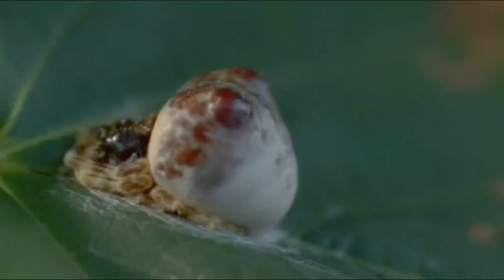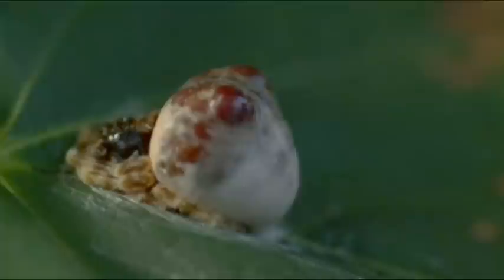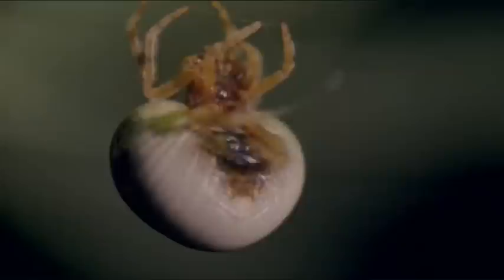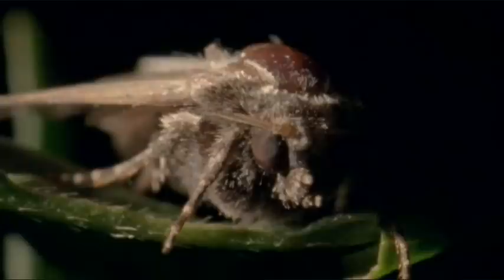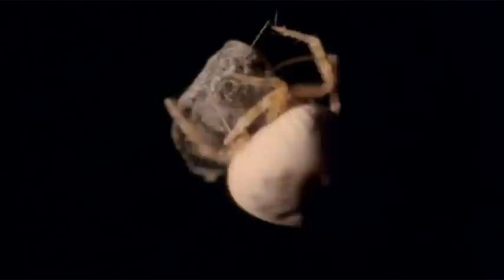Amazing Hunters 1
Bolas spider hunting.